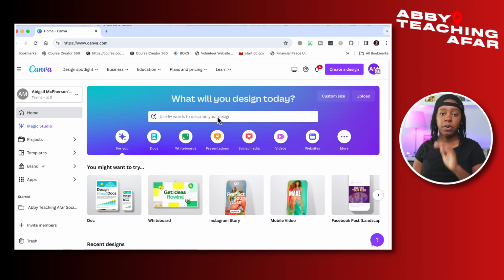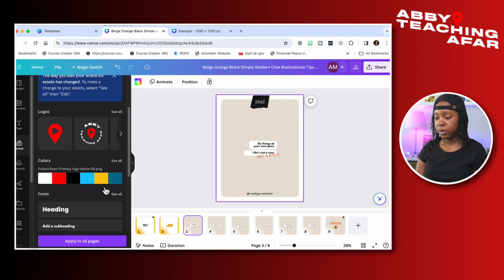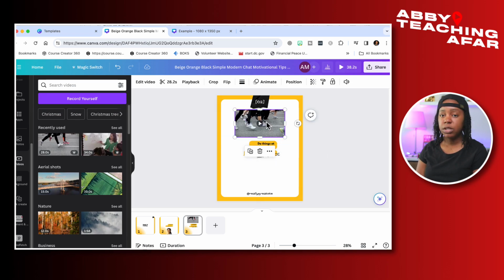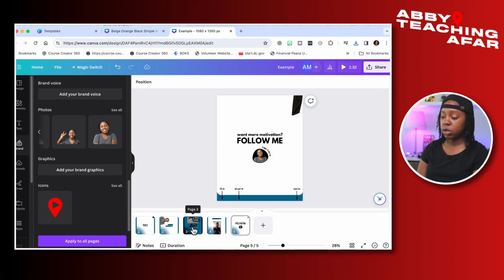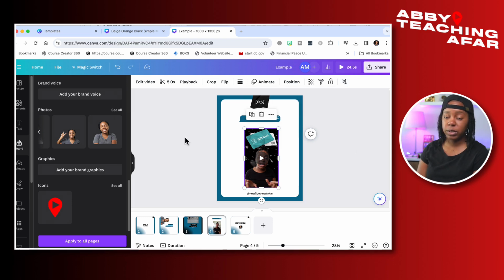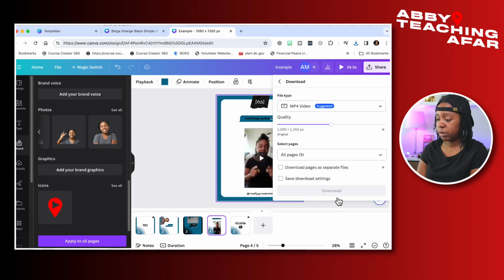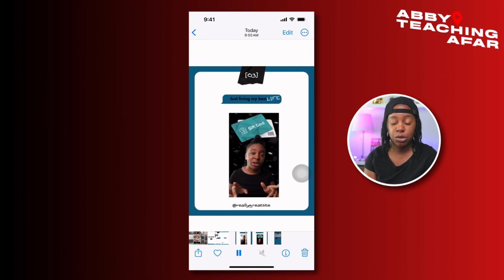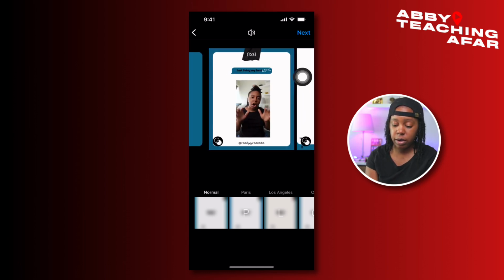Day 28 | Make Video + Photo Carousels in Canva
.. In this video, I am going to show you how to Create Video and Photo Carousels for Instagram in Canva.

CHAPTERS
00:00 Introduction
00:24 Open up Canva
02:09 Photo + Video Carousel Example
02:31 How to export photo + video carousel
05:18 Uploading Carousel to Instagram